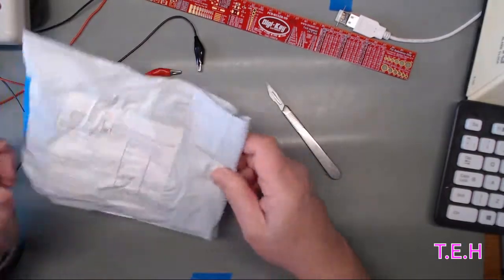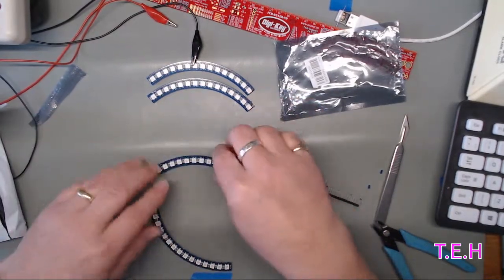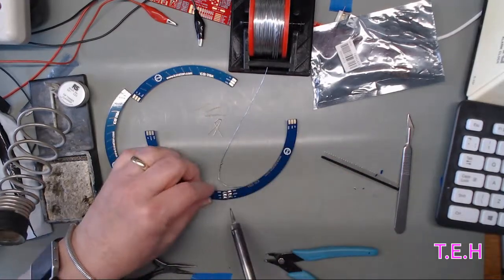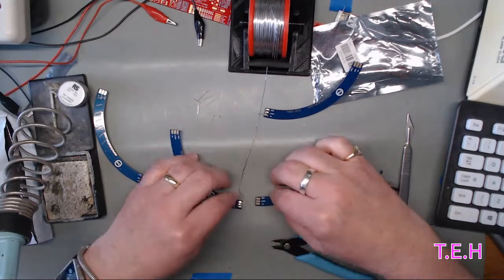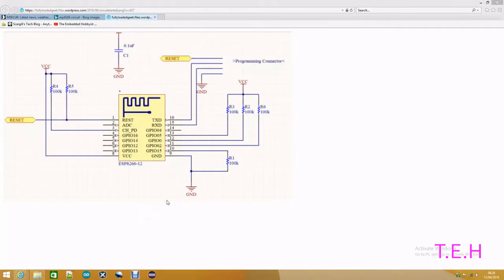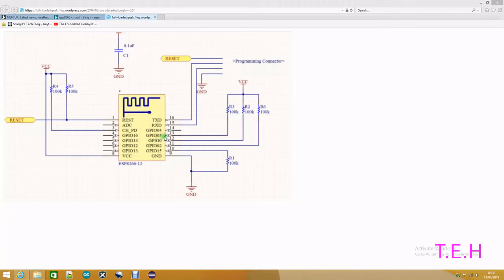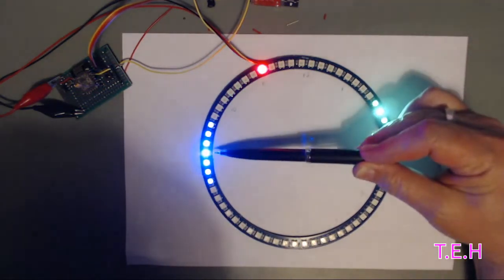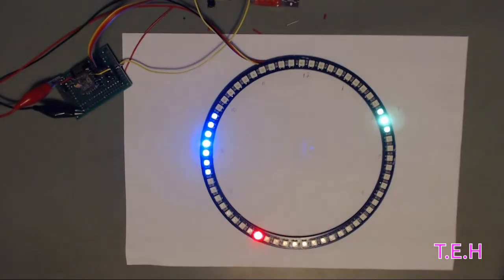#008 360deg Wi-Fi LED clock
A ESP8266 and 60 WS2812b LED's wired together to form a 360deg clock.

At the end of the build you may notice that an extra cap had appeared on the board, it required a bit of supply decoupling. It uses just the minimal connections to the esp8266-12, just enough to program it and drive the display.

The code on the ESP8266 is a slightly modified copy of the esp-go software written and controlled by Pete Scargill. the only modification was to reverse the WS2812b buffer output.
I use this code on a lot of Sonoff basic Wi-Fi switching units as part of a home automation system. All details can be found on Pete’s tech blog.